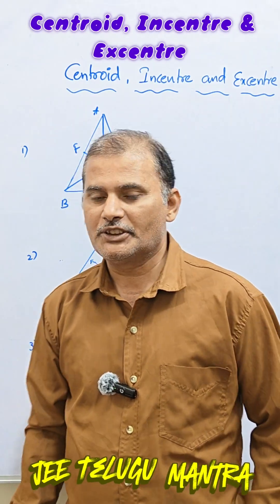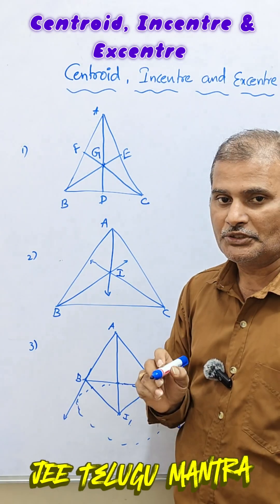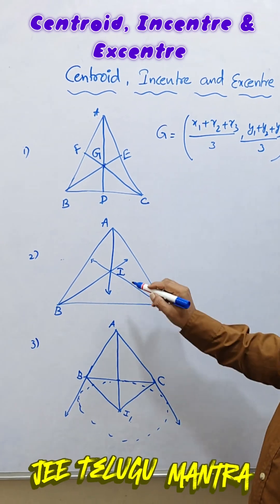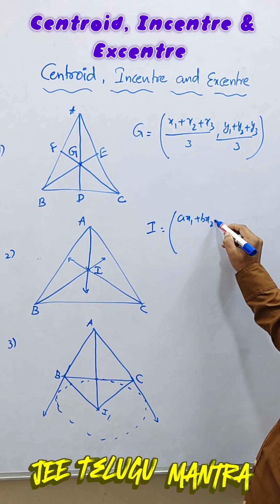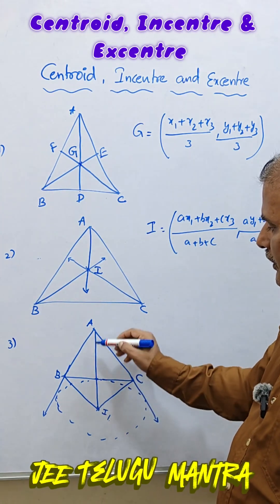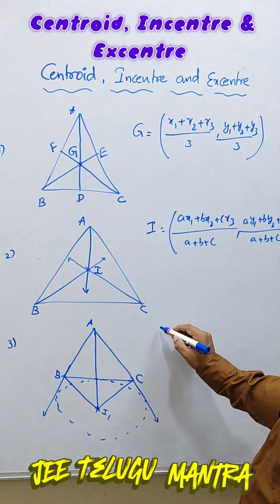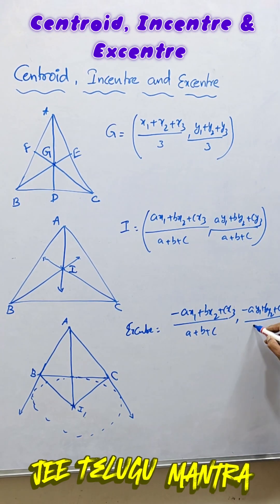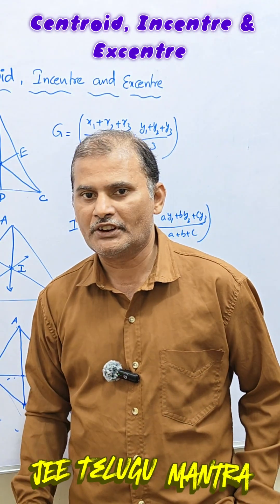Centroid, Incenter & Excenter in Coordinate Geometry | JEE Mains & Advanced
✨ JEE Telugu Mantra! ✨
Your ultimate learning companion for cracking IIT JEE Mains & Advanced in Telugu + English mix.

📘 What you’ll get here:

Clear explanations of Physics, Chemistry & Mathematics

Topic-wise concepts from NCERT to Advanced level

Shortcuts, tricks, and problem-solving strategies

Motivation, guidance, and consistency tips for JEE aspirants

🎯 Our Mantra: Hardwork + Consistency = Success

If you are a Telugu medium or bilingual student, this channel is designed to make JEE preparation simple, effective, and stress-free.